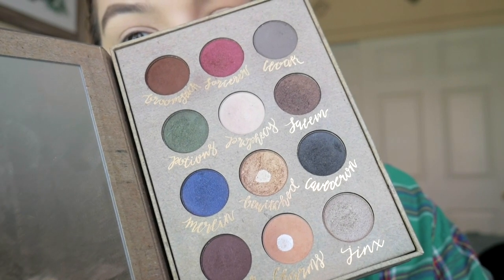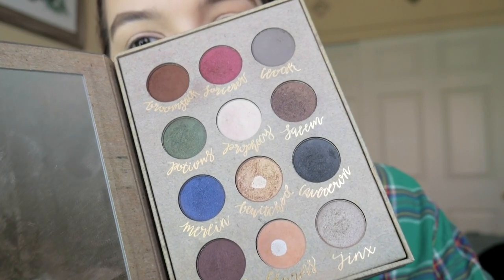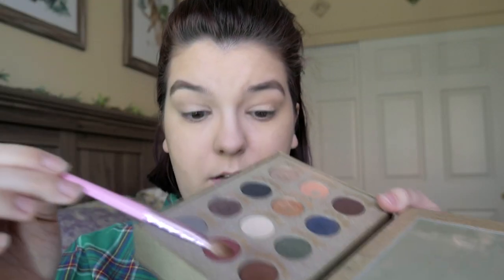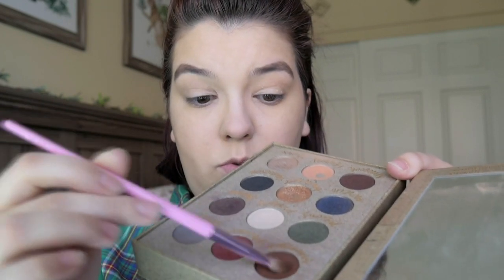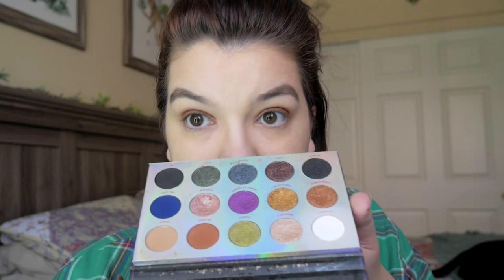My Daily Hair/Makeup Routine (sometimes) | Vlogmas 2020 | SoundProofLiz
Here is my updated makeup/hair routine! Usually I don't wear makeup since I stay at home and no one sees me, but sometimes I still like to put some on because it's fun :)

ABOUT ME:
Hi, I'm Lizzy! I like to document my every day life, my friends, and events I attend. Mostly I make videos about Disney, Harry Potter, Broadway musicals, Friends, The Office, and Dr Pepper. If you want to nerd out about any of those things, you're in right place my friend.